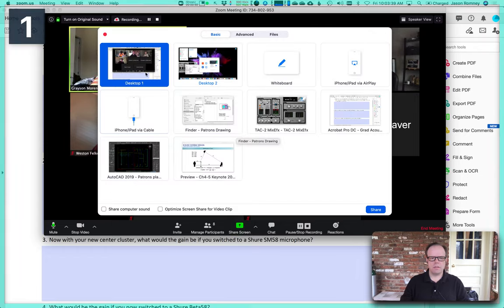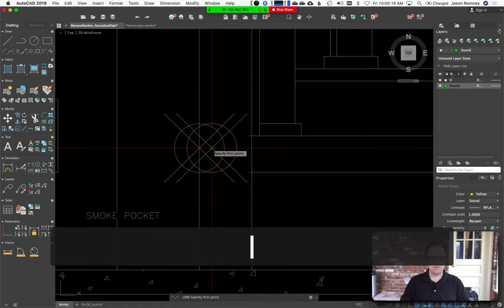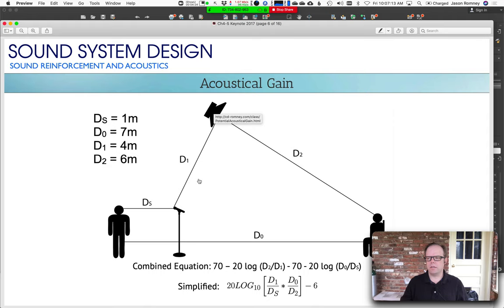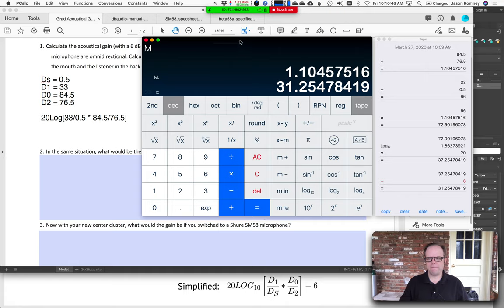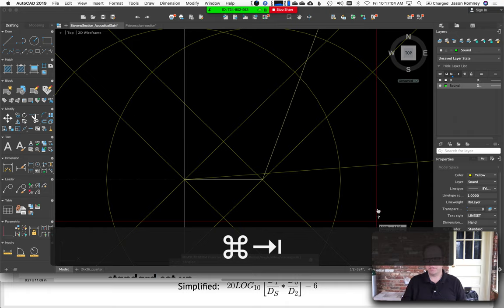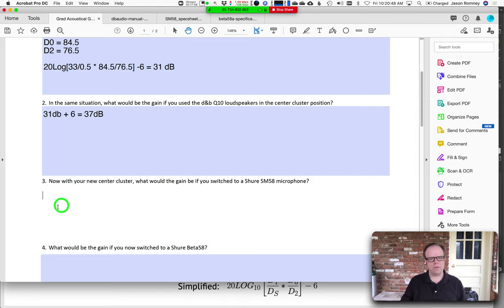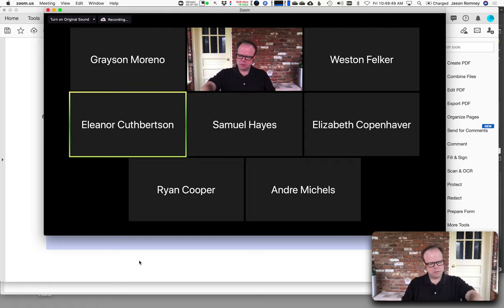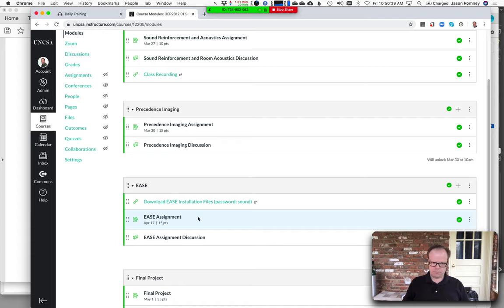Sound Reinforcement and Acoustics Homework Review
Potential Acoustical Gain, Average Absorption Coefficient